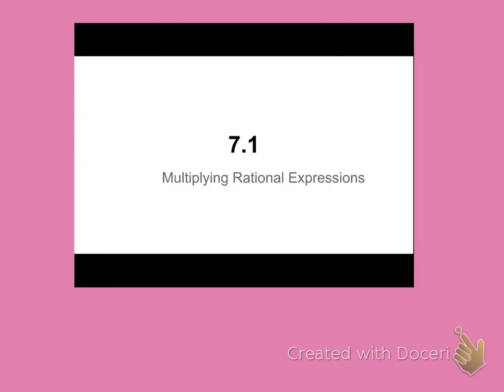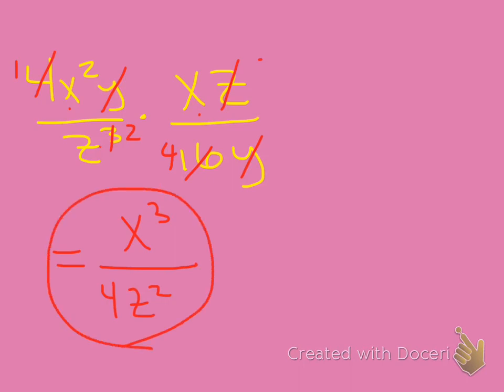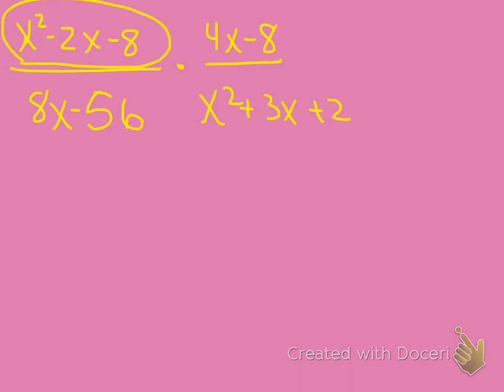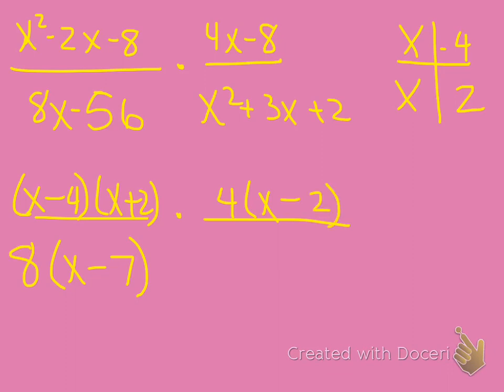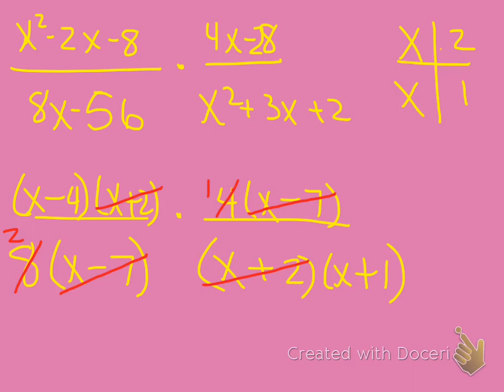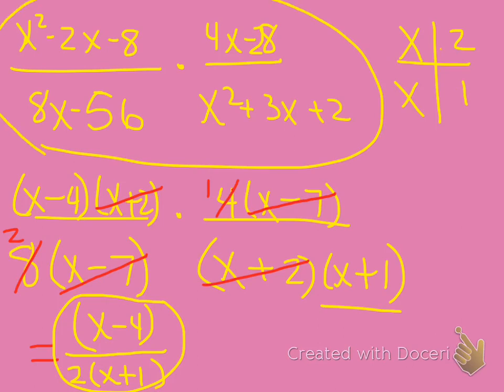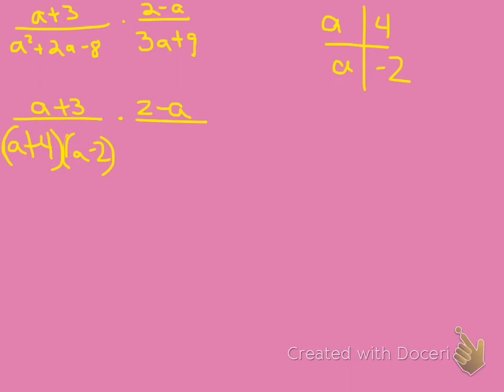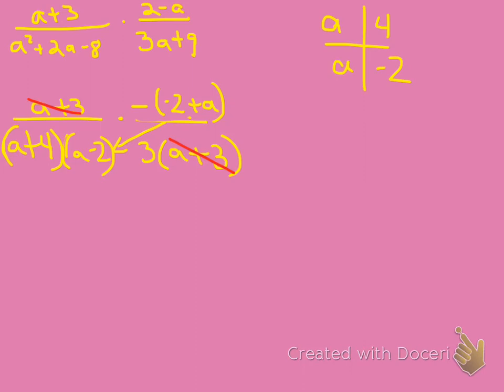Multiplying radical expressions